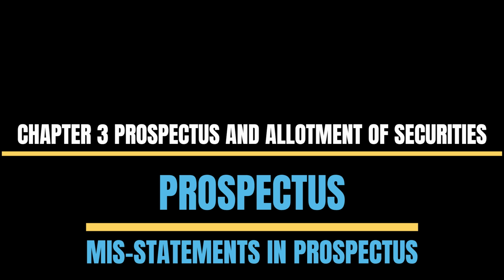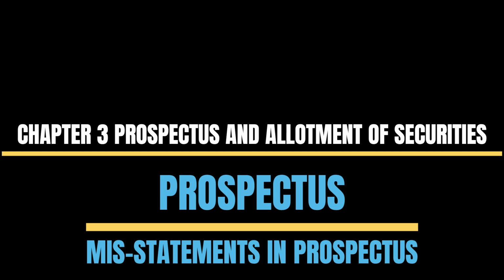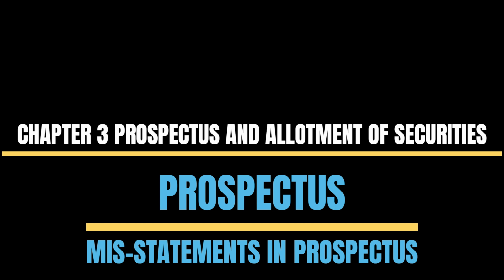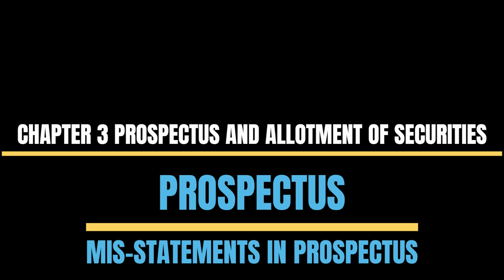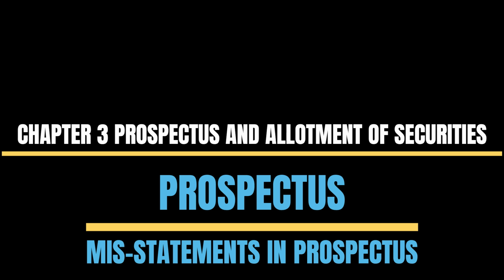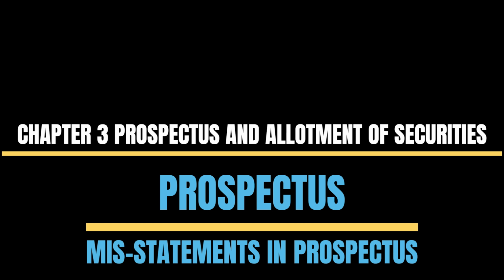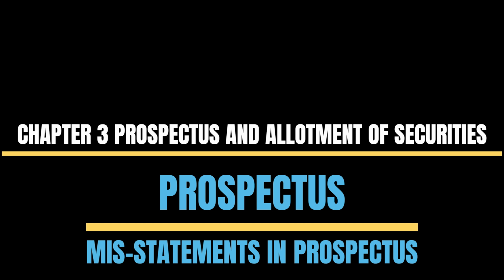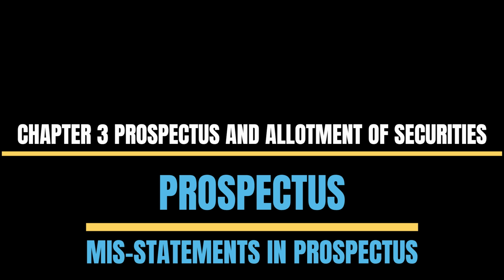PAPER 2 CHAPTER 3 PART 3